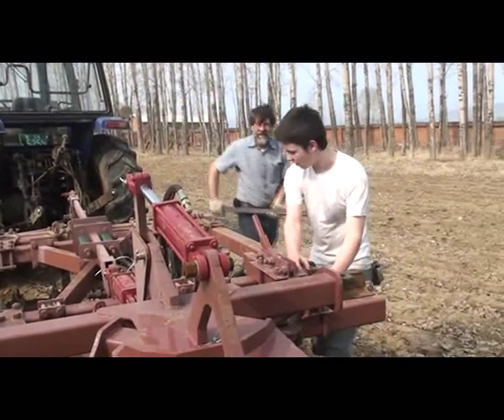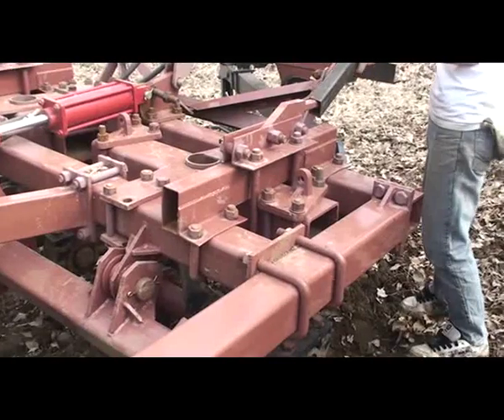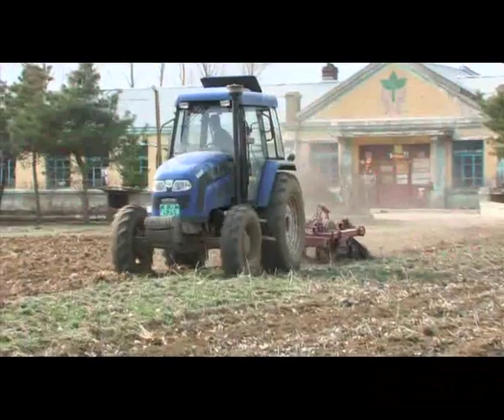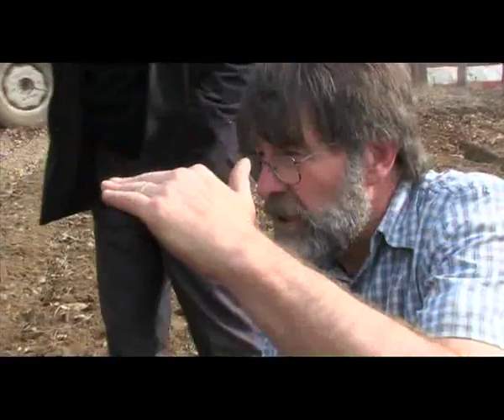Curse Buster in Action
The NZ Vertical Tillage original just improved. Developed by the folks who created the Gen-Till product line, and hold the patent on the Smart-Till tine, the patent pending Curse Buster integrates a tandem roller frame design, NEW tillage tine and the Triple-Tooled Phillips rotary harrow. This prototype machine shows a few of the things which the combination can do.